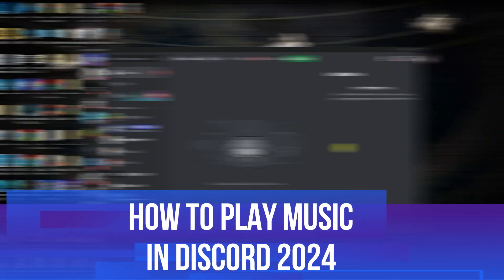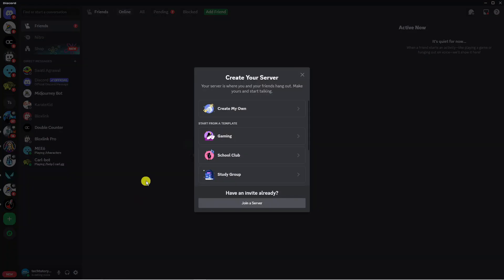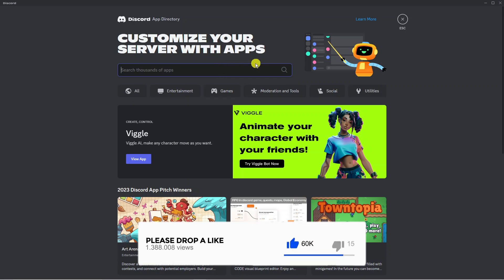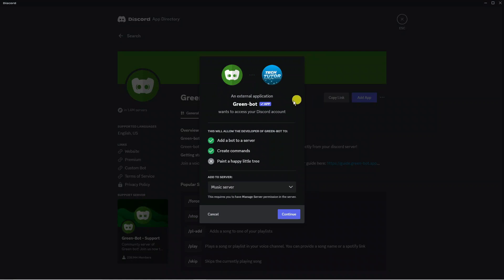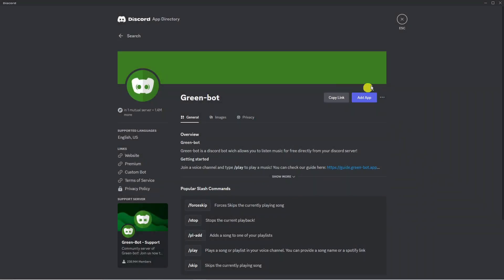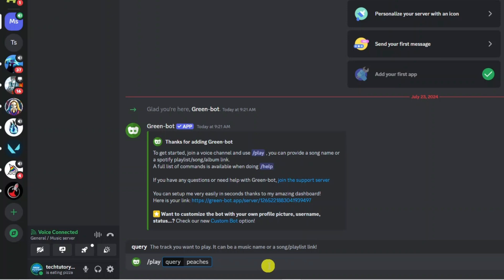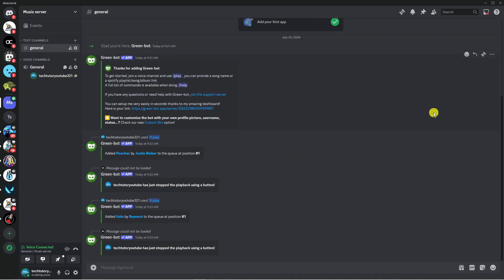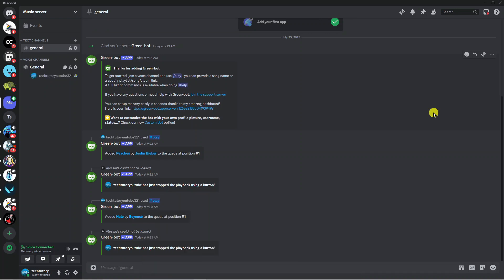How To Play Music In Discord 2024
In this tutorial, learn how to play music in Discord in 2024! Discover the latest methods and tools to enhance your Discord server with music, creating a fun and engaging experience for your community. Whether you're a gamer, streamer, or just looking to spice up your Discord server, this video will guide you through the steps to bring music to your virtual hangout.

 ✨Recommended VPN: ✨

Thanks!